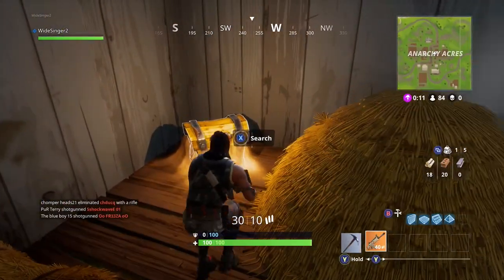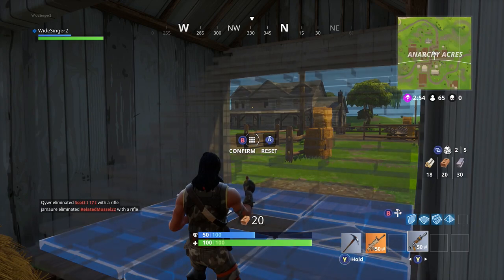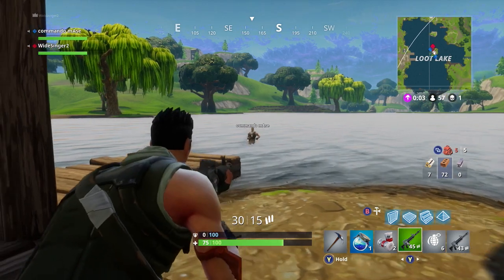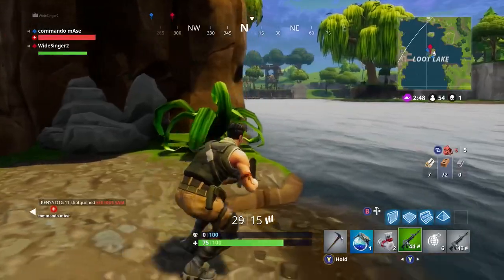DO THIS TO WIN! FORTNITE Battle Royale - 5 SECRET THINGS YOU CAN DO TO WIN - XBOX ONE ,PS4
HOW TO WIN EVERYTIME FORTNITE BATTLE ROYALE 5 SECRET THINGS YOU CAN DO TO WIN - BATTLE ROYALE (Xbox One, PS4, PC)/ FOR FORTNITE BATTLE ROYALE PC, FOR FORTNITE BATTLE ROYALE XBOX ONE AND FOR FORTNITE BATTLE ROYALE PS4. MORE TIPS COMING SOON ON BATTLE ROYALE!

These Fortnite Battle Royale Tips Should help you win everytime!
Note you will have to master the basics of Fortnite Battle Royale to have a chance of winning and using these crazy Fortnite Secrets to your advantage. Within Fortnite battle royal almost anything can happen so good luck! Keep trying your best to win and use these secrets to win. Happy Fortnite Battle Royale may the best player win :P